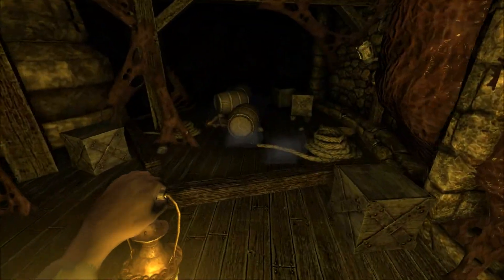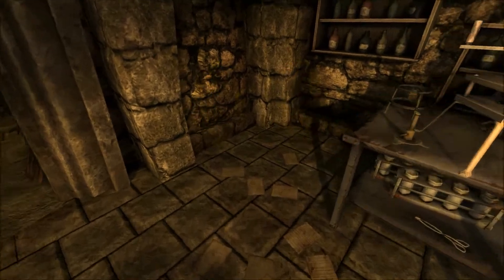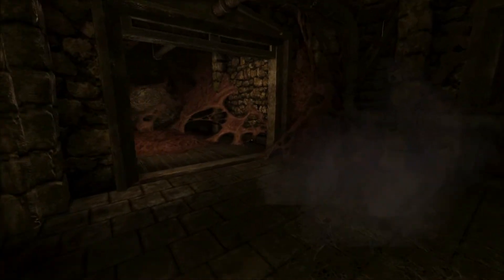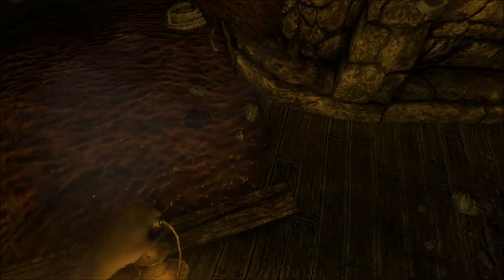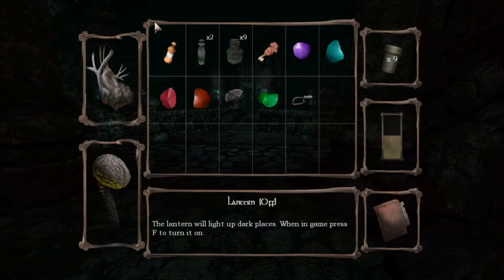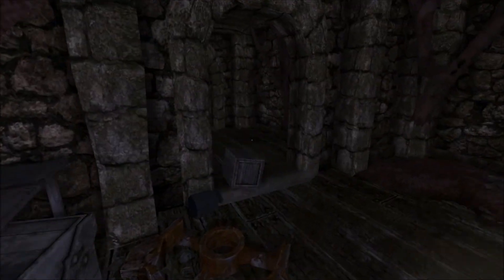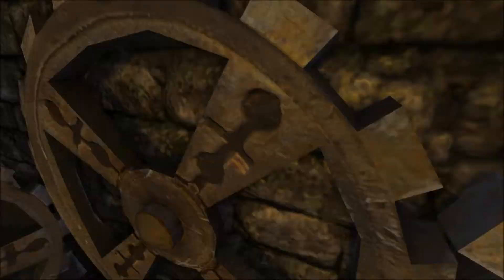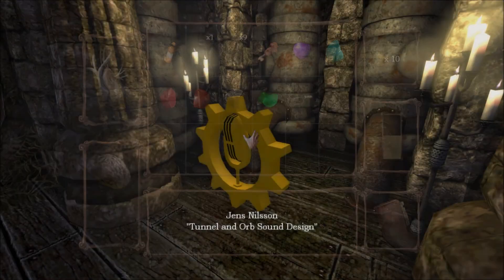Amnesia Part 1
Amnesia: The Dark Descent (previously known as Lux Tenebras or Unknown[4]) is a survival horror video game by Frictional Games, who previously developed the Penumbra series.[5] Released for Windows, Mac OS X, and Linux platforms, the game features a protagonist named Daniel exploring a dark and foreboding castle, while avoiding monsters and other obstructions as well as solving puzzles.[6] The game was critically well received, earning two awards from the Independent Games Festival and numerous positive reviews.[7]
Originally released independently as a download, the game has since been published in retail by 1C Company in Russia and Eastern Europe as well as THQ in North America.[8][9][10] A collection of five short stories set in the world of Amnesia, written by Mikael Hedberg and illustrated by the game's concept artists, was also made available.[11] In addition, the game's soundtrack is available for purchase and a free content expansion called "Justine" has been released as well as many fan made expansions and stories.[12]
An indirect sequel, Amnesia: A Machine for Pigs is currently in development